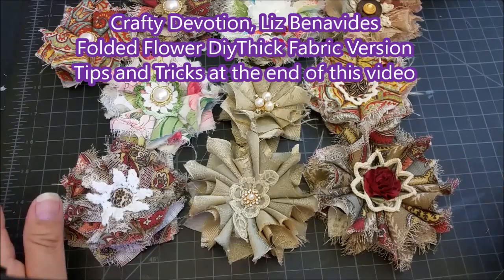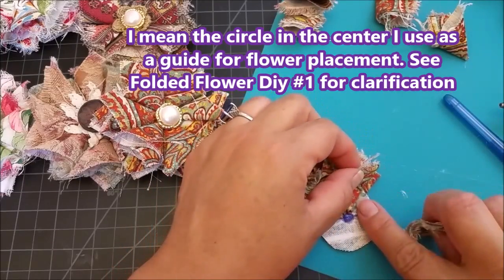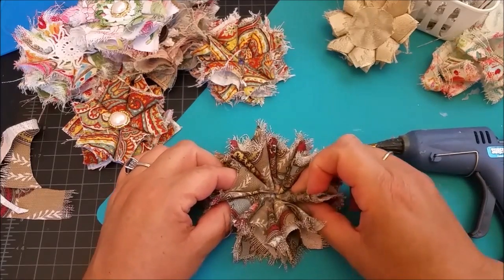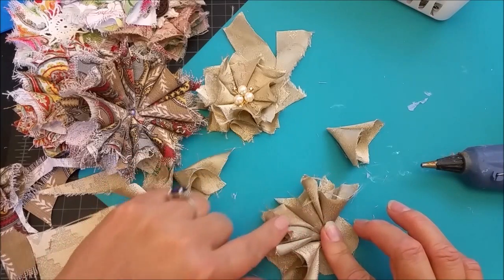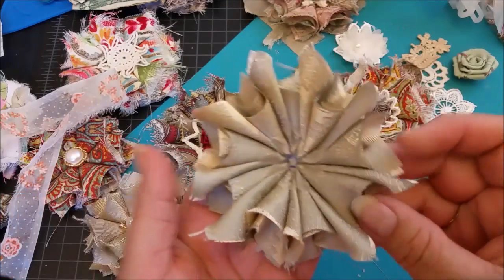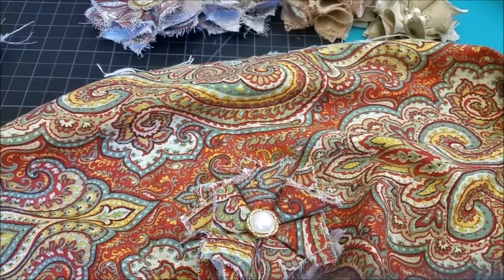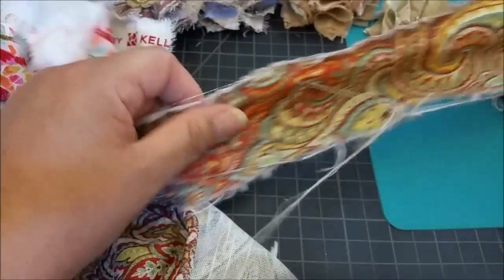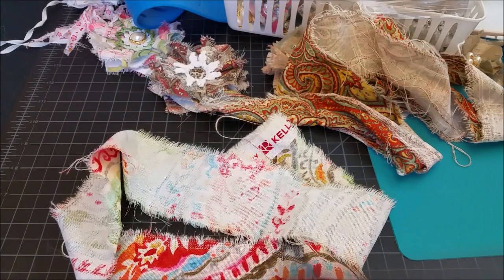Folded Fabric Flower, Diy 2, Tutorial, Thick cloth, Denim Flower, Shabby Chic, Detailed, tips tricks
In this session we will use thicker decorator fabrics or you could use denim.  Plus, You will learn a new way to place petals for a unique flower.

I hope you are inspired by my videos.  I enjoy teaching, designing and being frugal in the process.

My agenda for tutorials and other shares are based on my subscriber and customer interest.

All my designs are for sale as finished products.  I am not always up-to-date on placing them in my Etsy shop.

My Etsy Shop

My Facebook Boutique: here you will find early notification projects , tutorials, products, destashes and more.